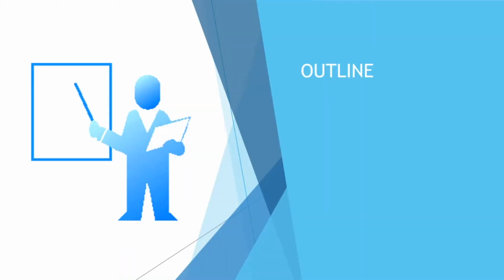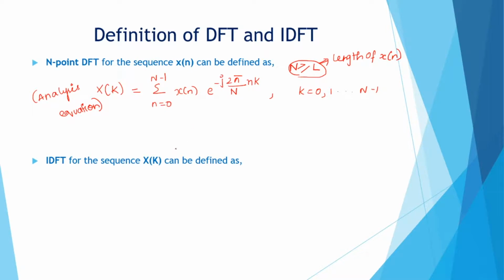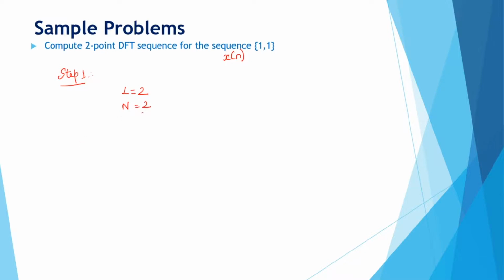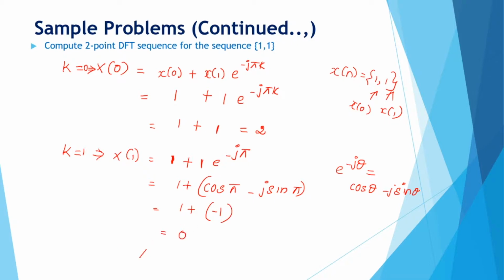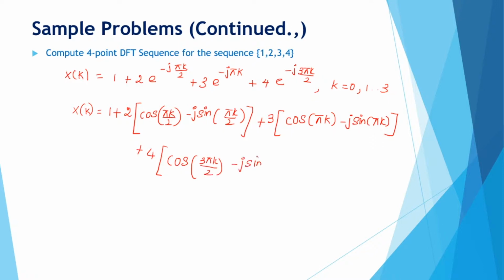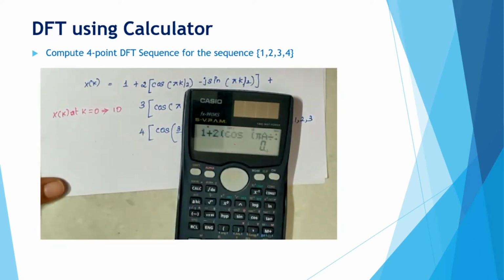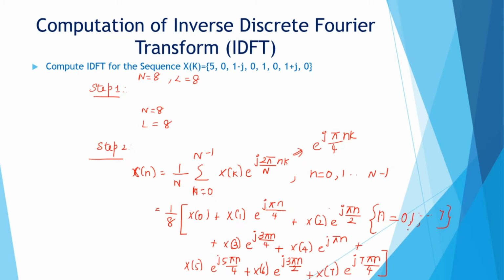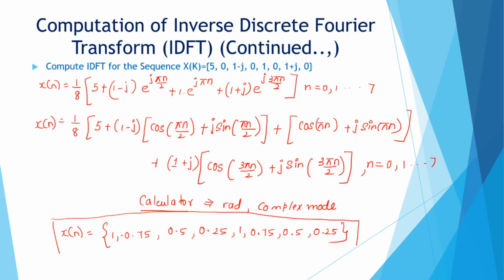DISCRETE FOURIER TRANSFORM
A brief Introduction about DFT, Frequency domain sampling of DTFT, problems on DFT, DFT Computation using calculator